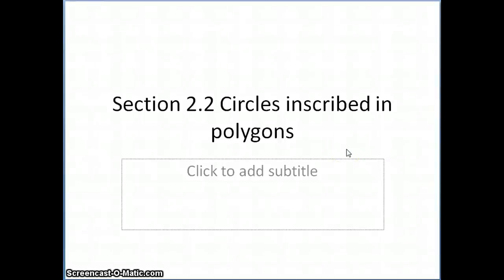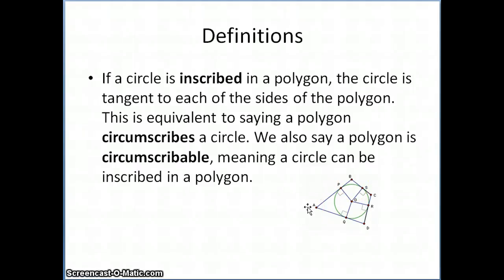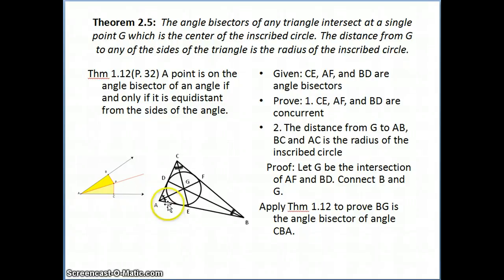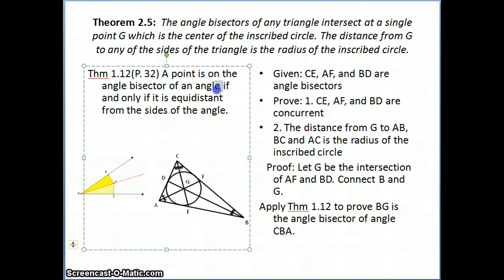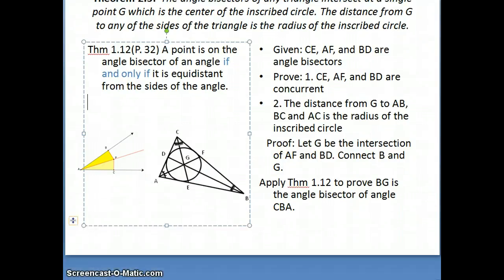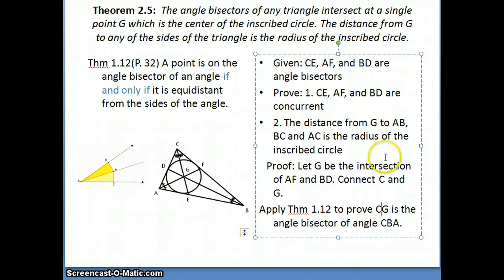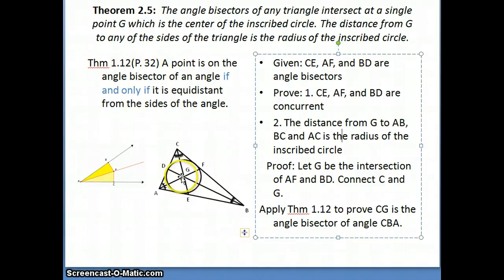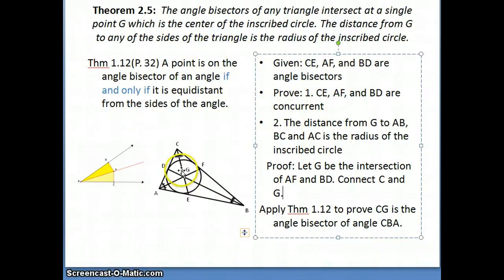MATH330A(2.2-1)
circles inscribed in polygons